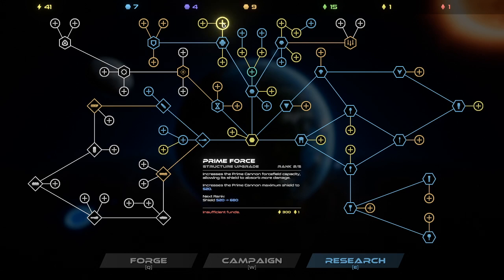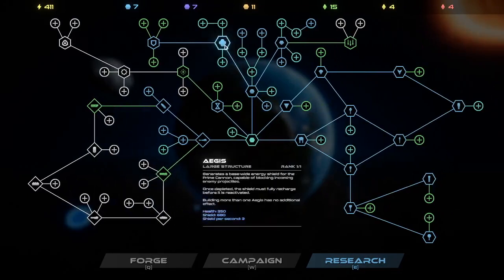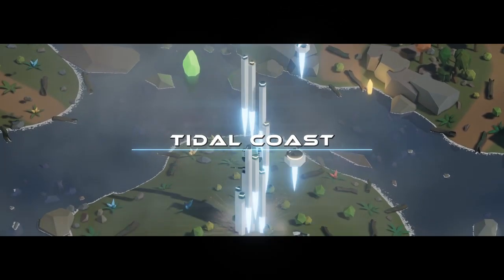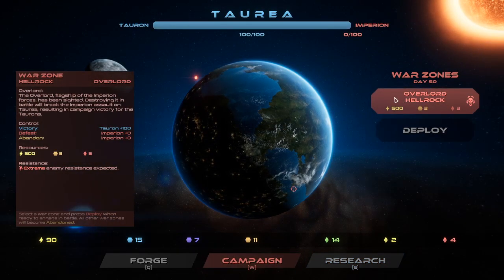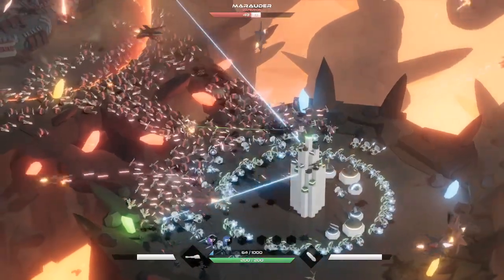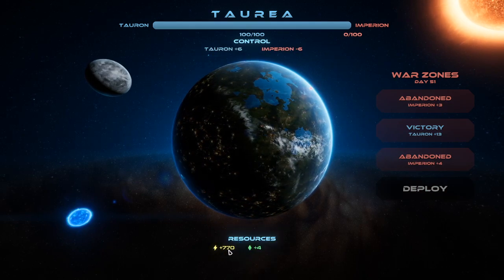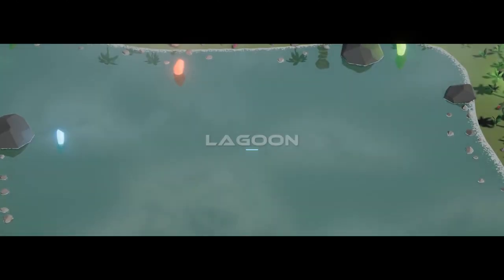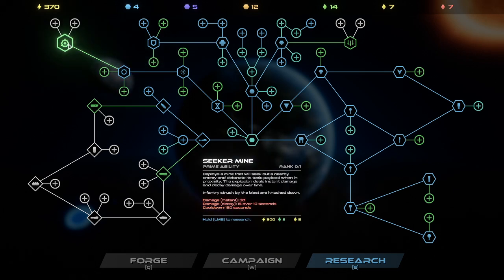Taur! Ep#5 The Overlord Cometh!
Taur is an action-strategy sci-fi game. Control the Prime Cannon and unlock all of its powerful weapons and abilities. Build turrets, droids, aircraft and more as you fight to protect the homeworld of the Tauron droids against a relentless invasion. Will your Taur stand against the Imperion warmachine?
DEVELOPER: Echo Entertainment
PUBLISHER: Echo Entertainment
RELEASE DATE: Feb 20, 2020